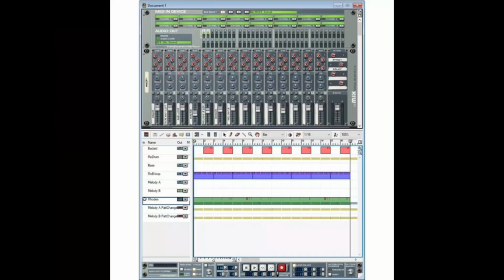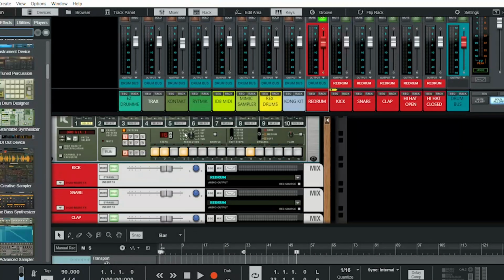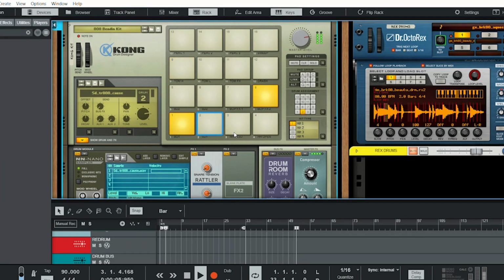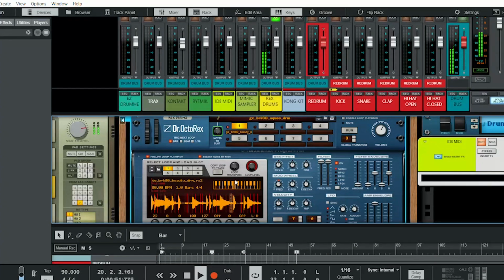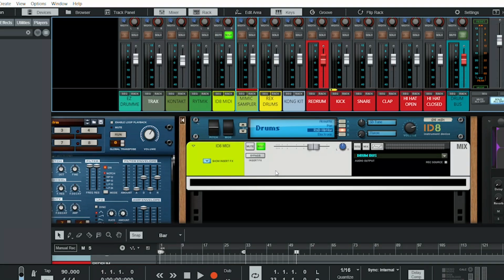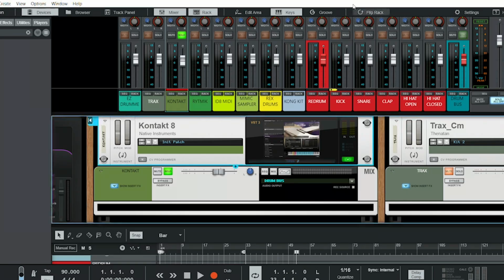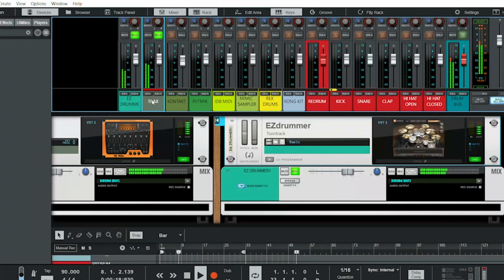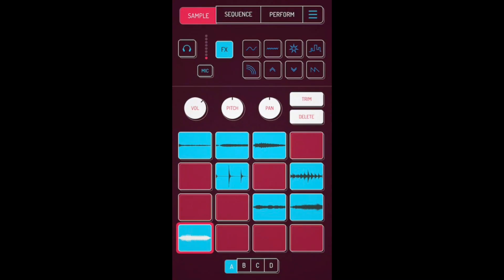DSC Music Production - How I do my beats.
I had a few people ask me...
How do you make your music?
So I'll be uploading a few videos to show you.
Do excuse my sniffs n coughs.
I had a cold.
Peace.
D